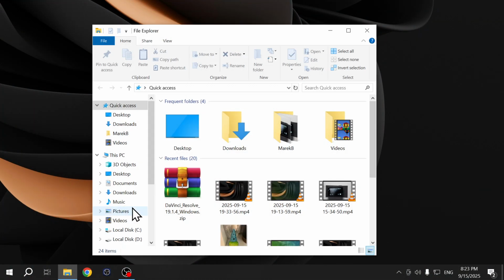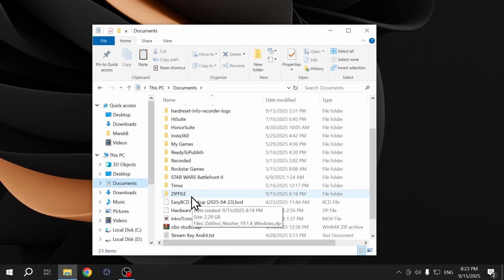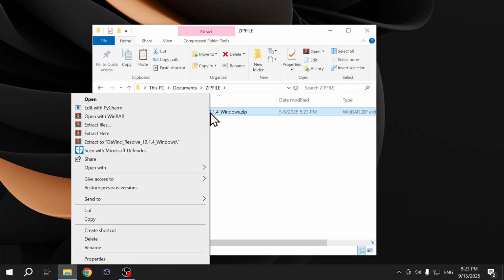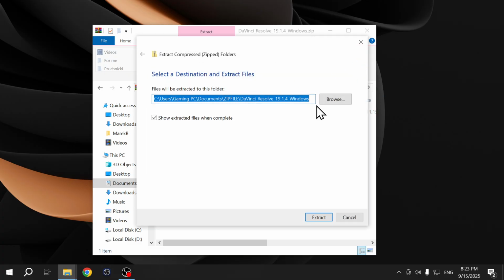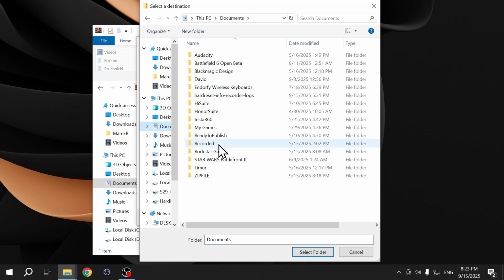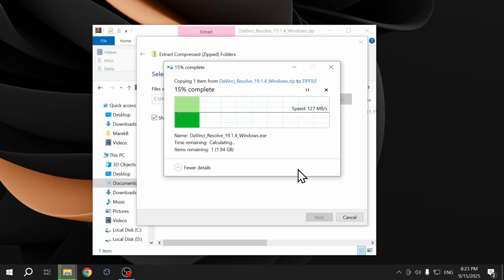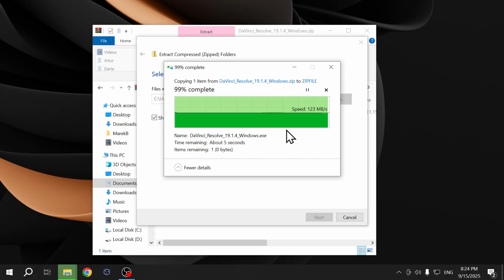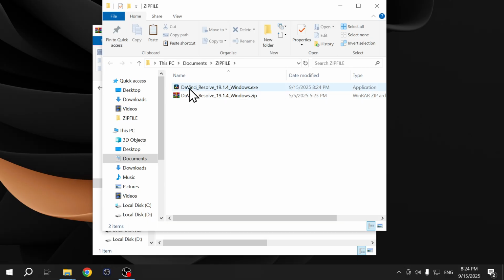MICROSOFT Windows – How to Unzip a File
If you need to open a compressed file on your Windows computer, this video will show you exactly how to unzip a file using the built-in tools in MICROSOFT Windows. Learn how to find your zipped file, use Windows Explorer to extract its contents, and choose the destination folder for your unzipped files. This step-by-step guide is perfect for anyone who wants to quickly and easily unzip files on any Windows PC, whether you are using Windows 10, Windows 11, or an earlier version. Follow along to make file extraction simple and hassle-free on your MICROSOFT Windows device.

How to unzip a file on MICROSOFT Windows?
How to extract files from a ZIP archive in MICROSOFT Windows?
Where do unzipped files go on MICROSOFT Windows?

0:00 Introduction
0:05 Open the folder with the zipped file
0:17 Right-click and select 'Extract all'
0:27 Choose destination folder
0:44 Wait for extraction to complete
1:08 Find your unzipped files
1:19 Outro and tips